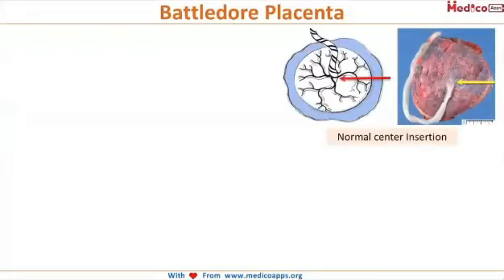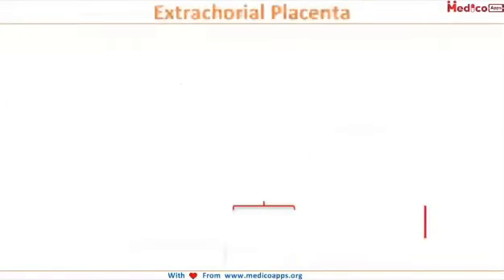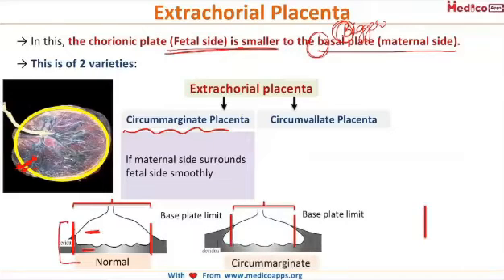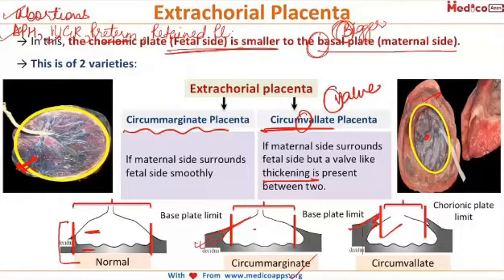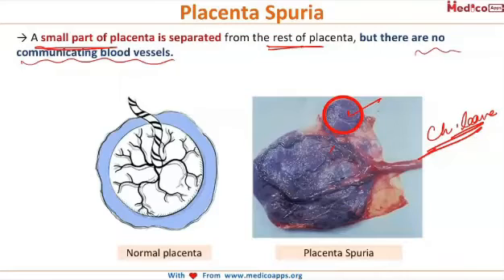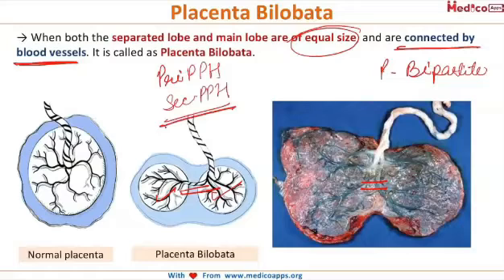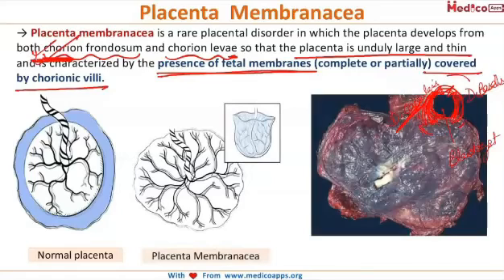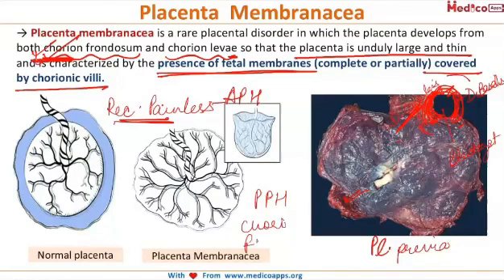Anomalies of Placenta [NEET PG / NeXT PG / AIIMS PG / INI CET / FMGE]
Topic name -  Anomalies of Placenta
Sub topic :
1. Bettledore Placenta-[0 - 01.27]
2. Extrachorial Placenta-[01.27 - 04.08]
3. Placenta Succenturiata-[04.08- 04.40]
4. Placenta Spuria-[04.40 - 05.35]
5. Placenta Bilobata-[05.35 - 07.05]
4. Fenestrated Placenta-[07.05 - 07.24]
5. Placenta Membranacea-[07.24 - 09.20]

Video by- Dr. Gunjan